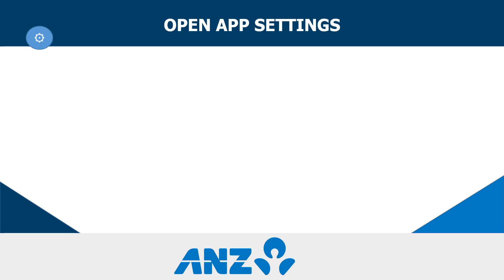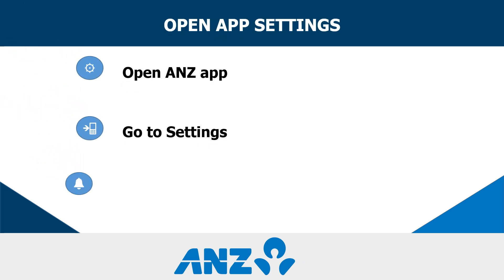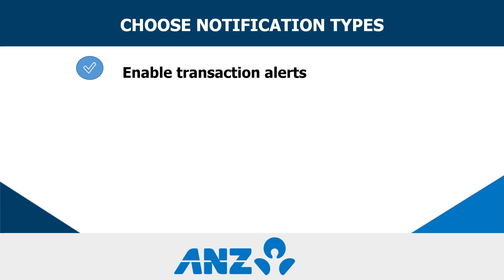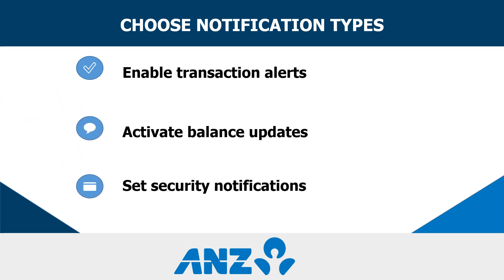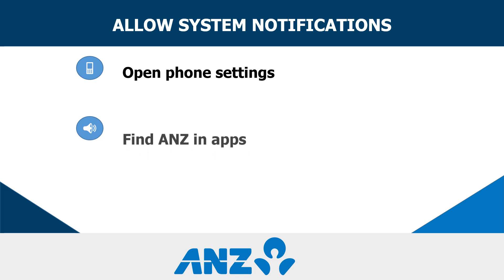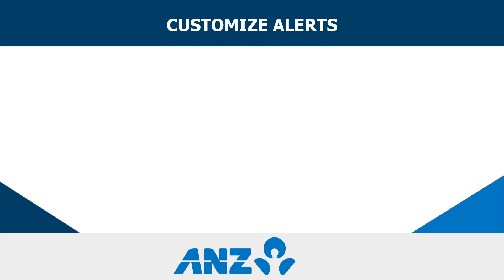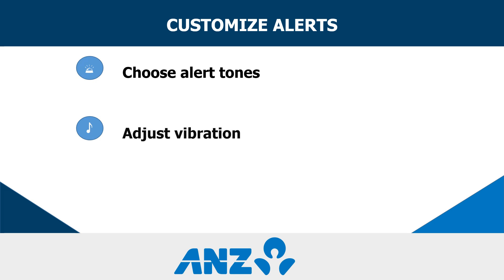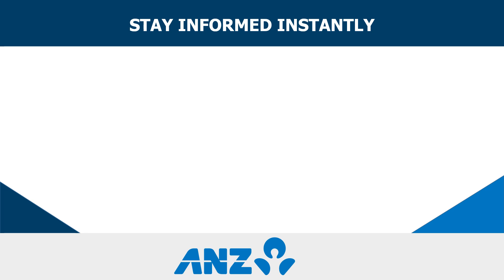How to Turn On ANZ App Notifications and Stay Informed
Want to keep track of your finances with real-time updates? This video shows you how to activate and customize notifications in the ANZ mobile banking app. Learn how to enable alerts inside the app and in your phone's settings, select the types of updates you want to receive — such as transactions, balance changes, or security warnings — and personalize alert tones and previews. With notifications enabled, you’ll never miss a beat when it comes to your money.

00:00 — Open app settings
00:21 — Choose notification types
00:31 — Allow system notifications
00:41 — Customize alerts
00:52 — Stay informed instantly